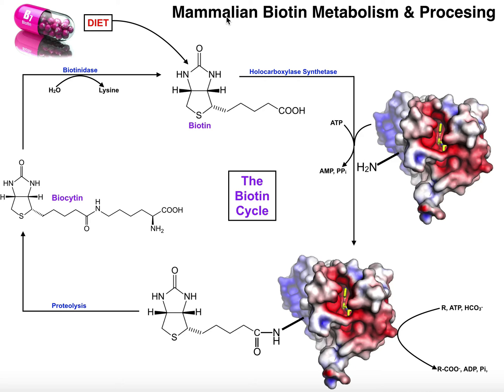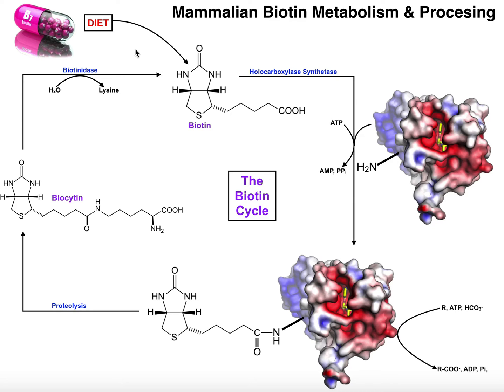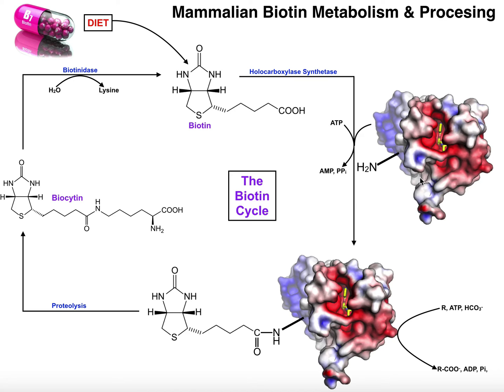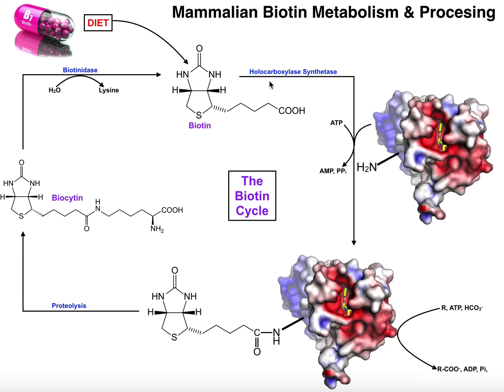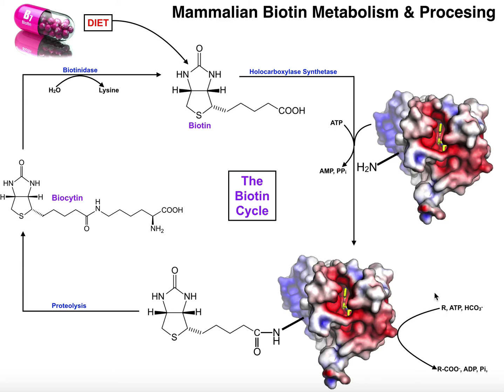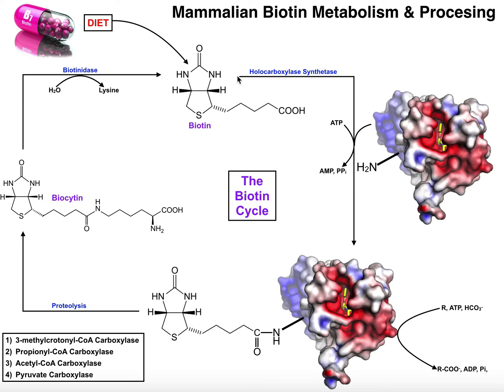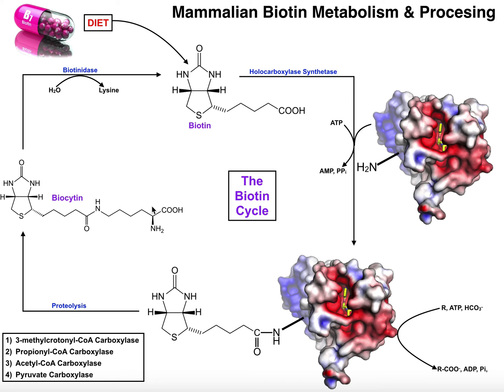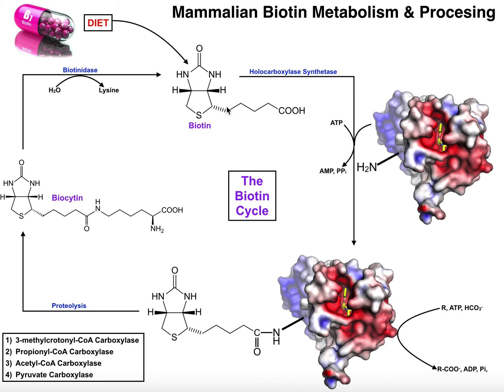The Biotin Cycle | Mammalian Biotin (Vitamin B7) Metabolism & Processing